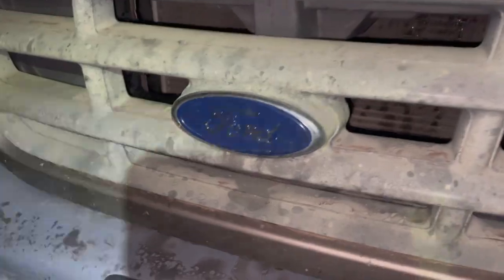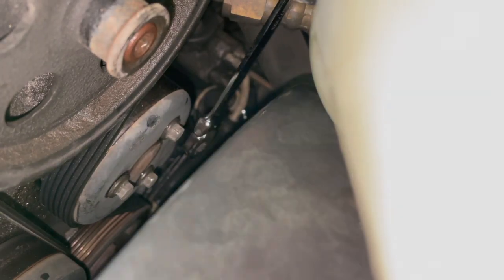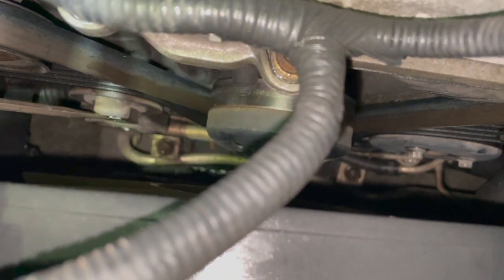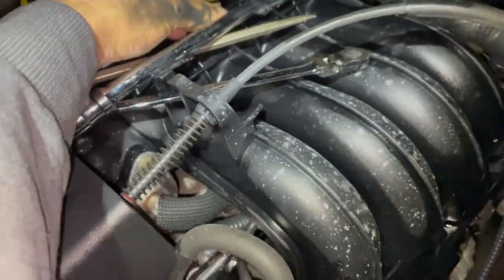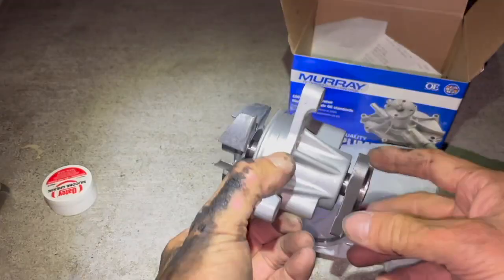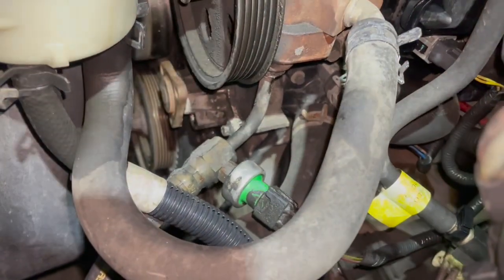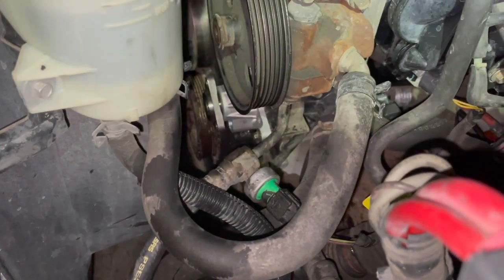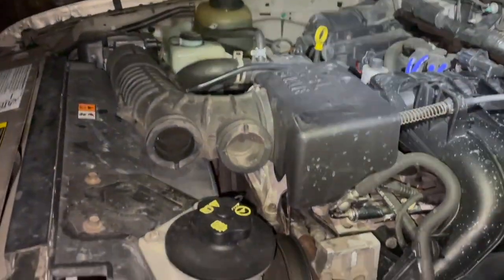2003 Ford Ranger 2.3L water pump replacement